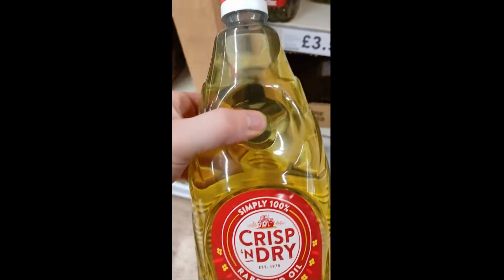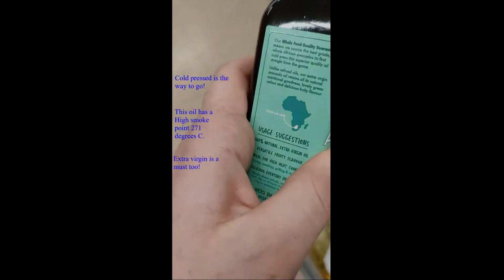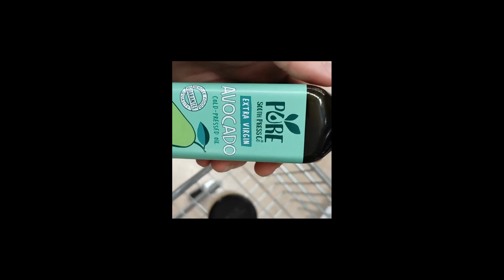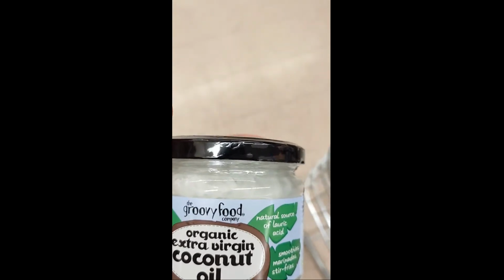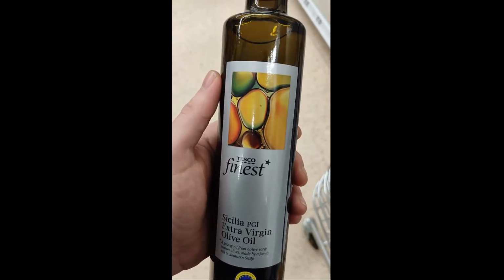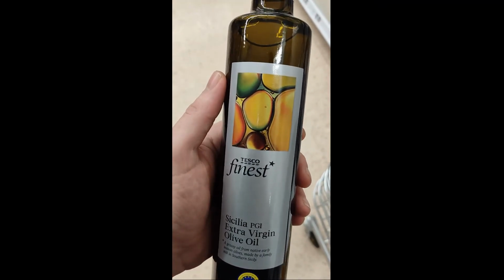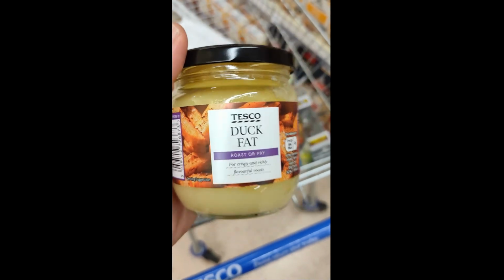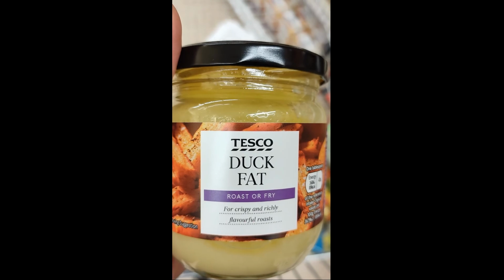Cooking Oil Review - The Good, Bad And The Ugly.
Thank you soo much for watching my video!

Highly refined oils
Sunflower, safflower, canola, rapeseed, Peanut, Soybean.
These oils are highly inflammatory and heated at super high heats. This causes them to become basically unrecognisable to the body and can take more than one month (51 days) for the body to become clear of them. A Chemical solvent is used to extract 100% of the oil called hexane.

The only Olive oil I use, because olive oil is heated and refined one stage further, although olive oil may be okay in some pre-packaged/made foods
High in vitamin E which acts as an antioxidant and polyphenols, help to combat inflammation.
A common myth olive oil has a low smoke point is not true. It has a smoke point of around 180 degrees Celsius. I consider this a medium smoke point, not low at all
High in vitamin E a great Antioxidant.

Extra virgin Coconut oil
Saturated fats derived from natural sources are very good for you, despite the unfair image the media has given coconut oil in recent years.
Has medium chain triglycerides, such as lauric acid which are an immediately absorbed into the liver, become a fast source of energy for the body.

Avocado oil
High smoke point 500 Fahrenheit or 271 degrees Celsius. This makes it ideal for frying although this is not possible due to its high price, maybe a cold pressed rapeseed oil is a lot more obtainable oil for most families.
 Avocado oil benefits from its neutral taste, that is it will not alter the flavour of things been cooked or covered in it.

Cold pressed rapeseed oil
I would use this as its less refined than the non-cold pressed rapeseed oil, because it’s a lot cheaper and if you want to fry something It offers quite a neutral flavour. However it is not superior to Avocado oil, so if you can afford it go for Avocado oil. TOP STUFF!!!

Other natural fats
Ghee, Beef tallow/dripping, Lard, Duck fat.
All very healthy Saturated fats, that are derived from natural sources, although different brands will have different levels of quality.

Look for 100% Grass Fed GHEE/DRIPPING.
Also look for Organic Animal fats like Duck and Goose. The reason for this is to make sure no GM feed was used, lowering the quality of the fats.